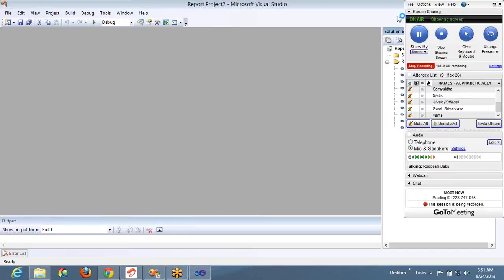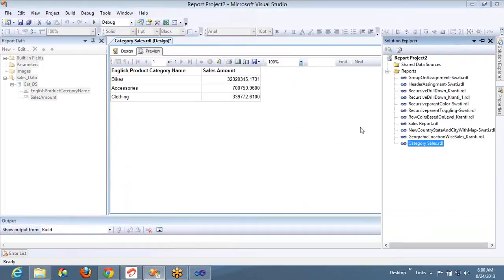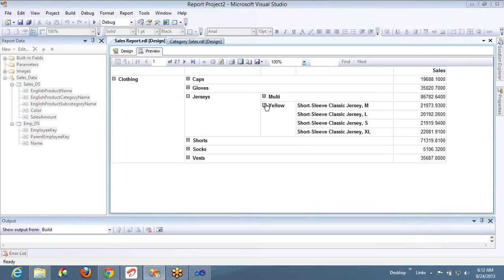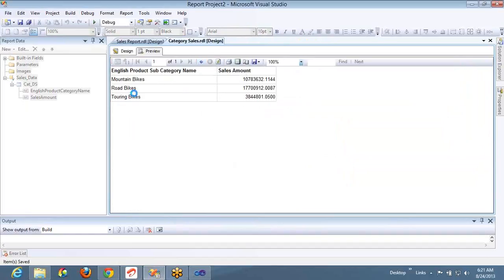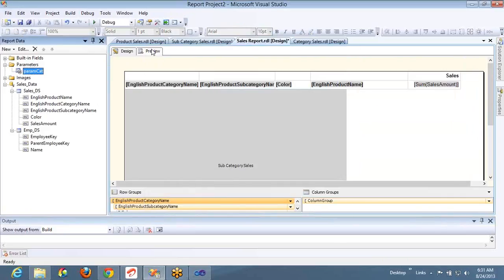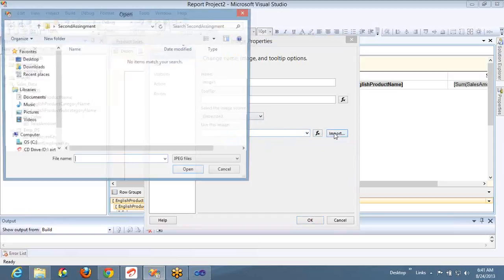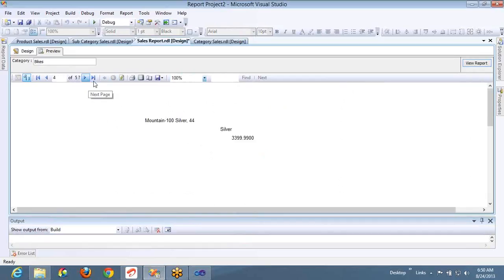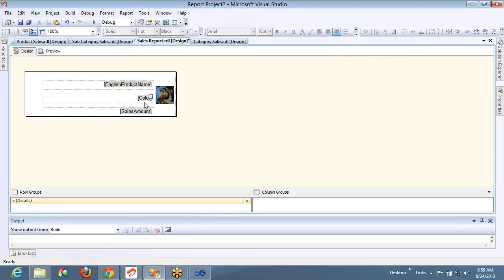SSRS Detailed Sessions Part 16